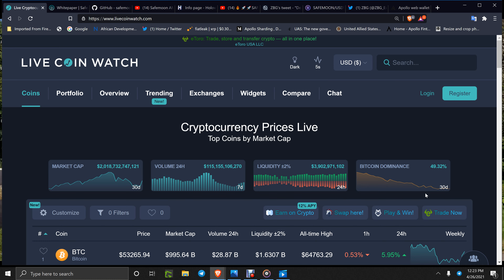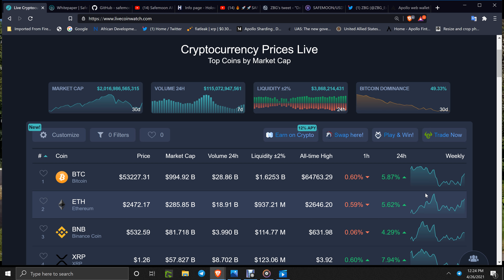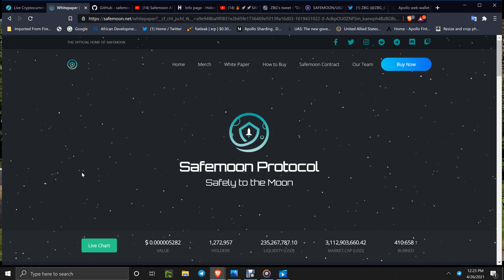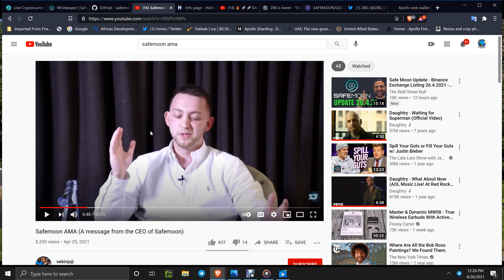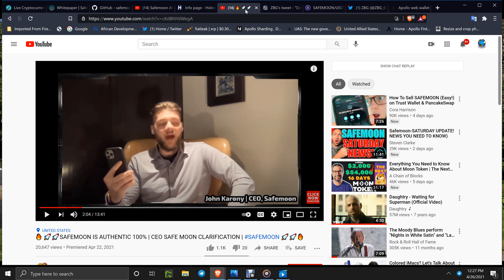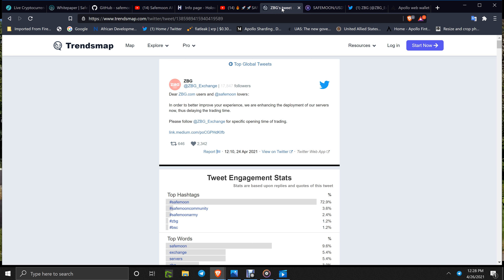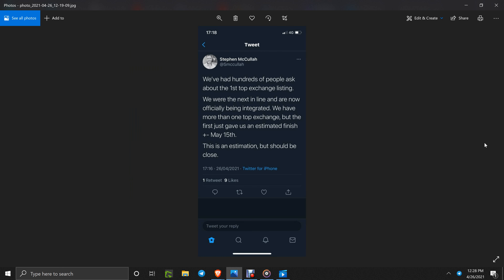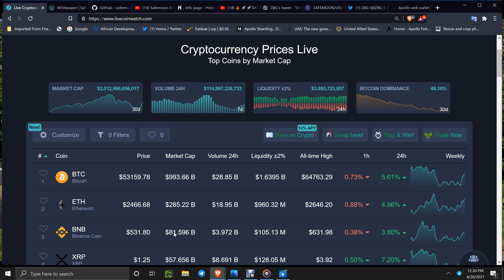CRYPTO NEWS:APOLLO TOP 5 DATE APROX/SAFEMOON ZBG LISTING UPDATE! KNOX WORLD PAY SAFEMOON CEO AWESOME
INSTANT INVEST! ***USE THIS REGISTRATION LINK FOR STRATUS SOCIAL ECO/INSTANT INVEST-INVITE FRIENDS-FAMILY SUBS FOLLOWERS! THIS LINK WILL KEY IN SAVINGS ON ANY MARKET/AD FEES!
MINE/REFINERY IN TRUST-REINVESTED INTO GSX!

APL INFO ON PRODUCTS PAGE